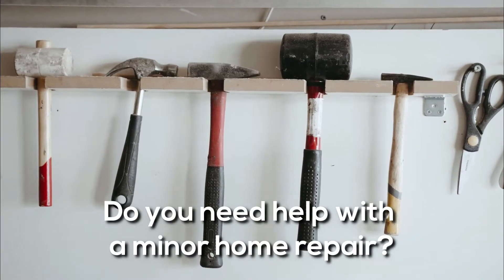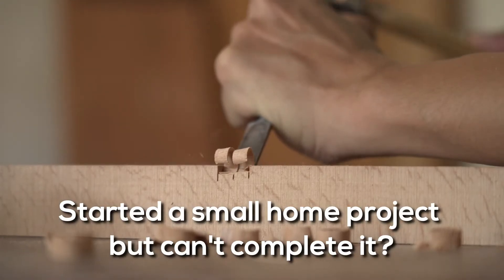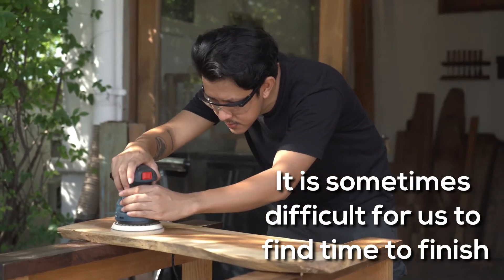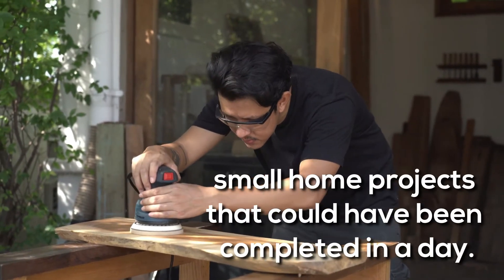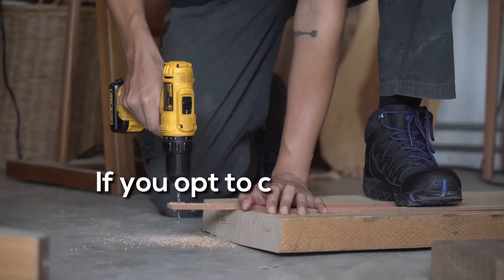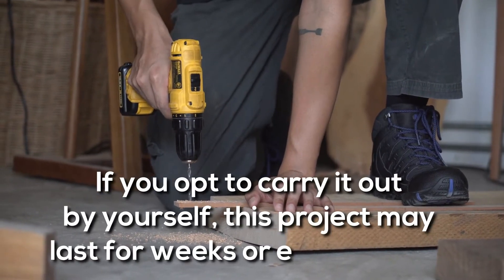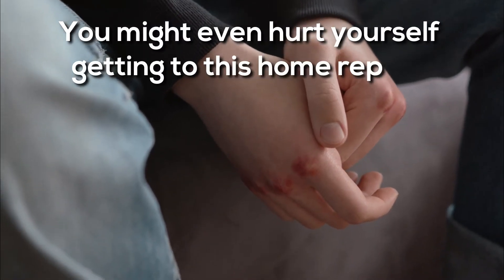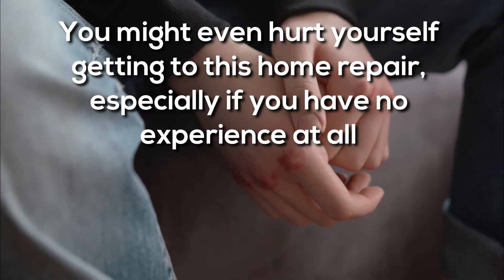Affordable Handyman in Long Beach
At some point, you may experience the feeling of no longer being satisfied with your home’s design and atmosphere. Maybe the wall decoration you used to love now feels boring or outdated, or perhaps your home doesn’t feel lively anymore as it used to. No matter what your reason is, you will have to make some changes to your home with new and inspiring upgrades eventually. However, sometimes you do not have enough budget for a massive home improvement project, and you will need to look for alternatives that will fit your financial capacity.

Fortunately, there are several ways to update your home without spending a lot of money. Here are some affordable and accessible ways to refresh your home:
- Rearrange Your Furniture
- Update Your Hardware
- Change Your Window Treatments
- Install Some Shelving
- Add Some Greenery

These ideas are only some of the several ways you can transform your home without breaking a bank. And to help you freshen up your home, an affordable handyman in Long Beach offers services that you will need for your little project. So, if you are looking for an affordable handyman in Long Beach, talk to our team of experts, and we will help you right away.